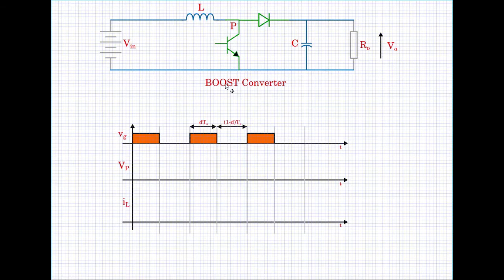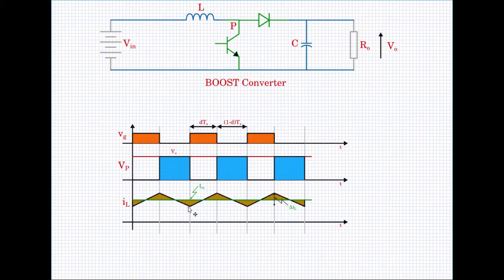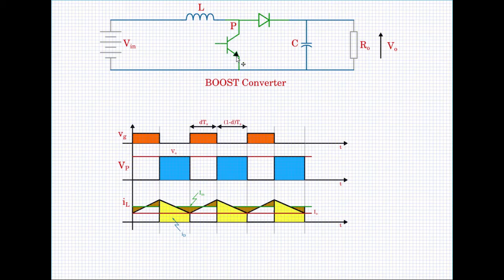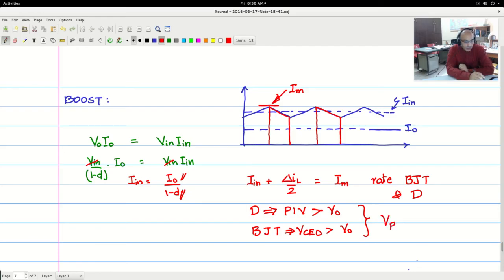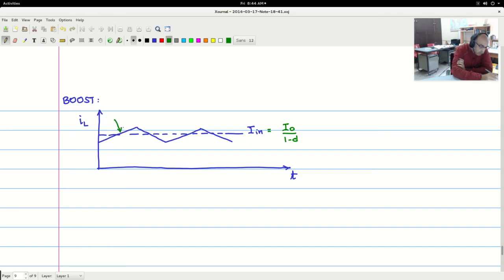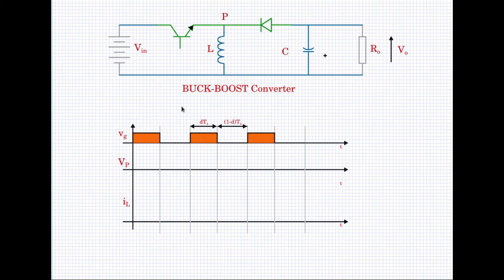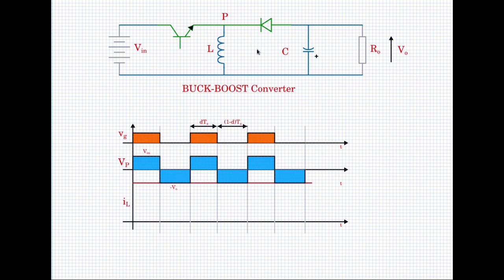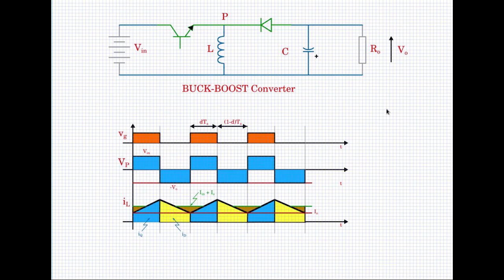Understanding Boost and Buck-Boost